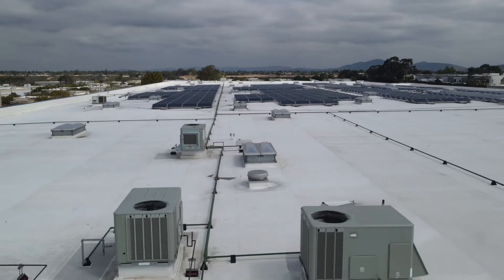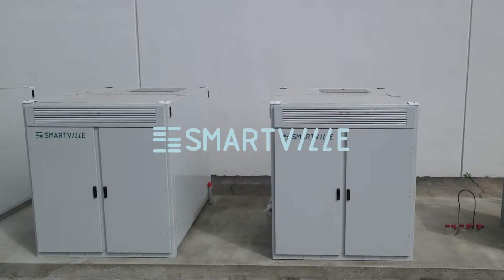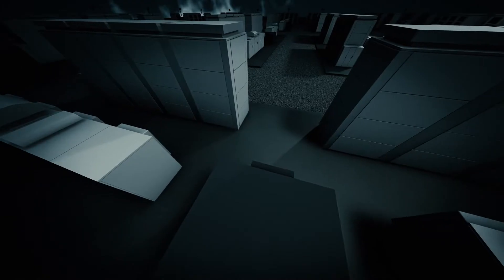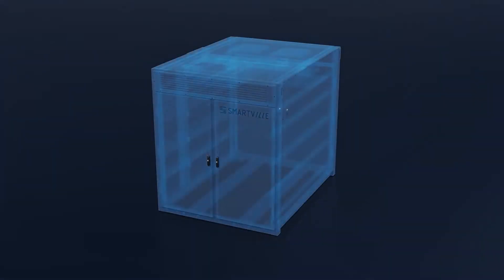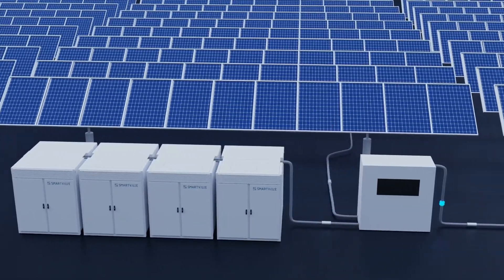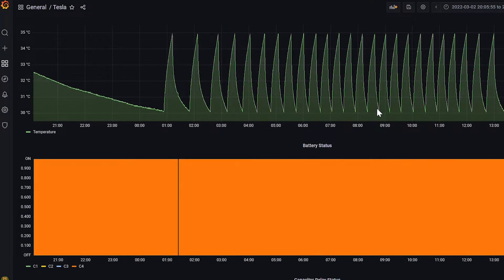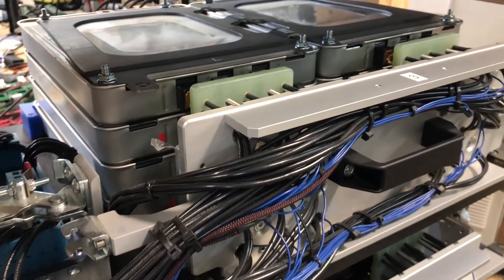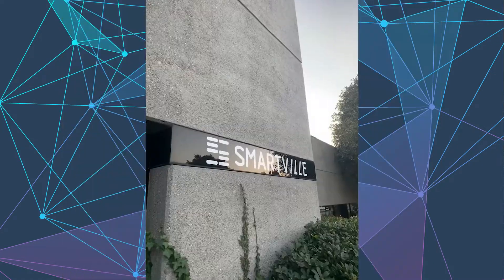A New Lease on Battery Life: How Smartville Uses Old Electric Vehicle Batteries to Power the Grid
ARPA-E funded the University of California, San Diego to develop a novel second-life approach for electric vehicle batteries as part of its OPEN 2018 program.

This technology has since spun off into a promising start-up company called Smartville with a mission to extend the useful lifetime of old electric vehicle batteries by repurposing them for grid storage and other second-life applications.

In this video, ARPA-E Program Director Dr. Scott Litzelman and Dr. Antoni Tong and Mike Ferry from Smartville explain how the team has developed a modular power converter matrix to control power flow to used battery modules and incorporates advanced life cycle control modeling and optimization algorithms to condition batteries for resale to create a scalable, low-cost stationary storage system.